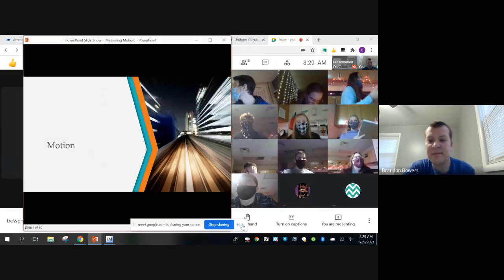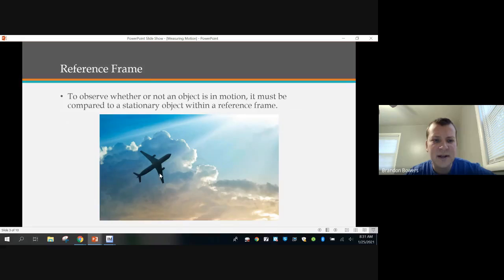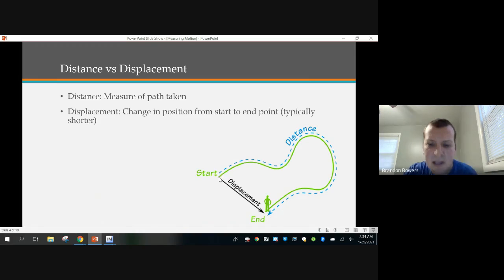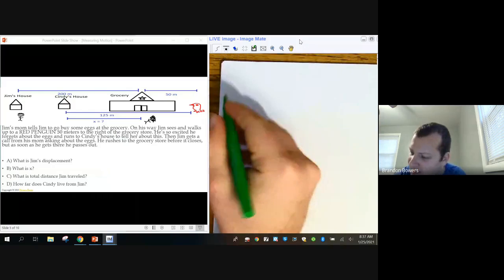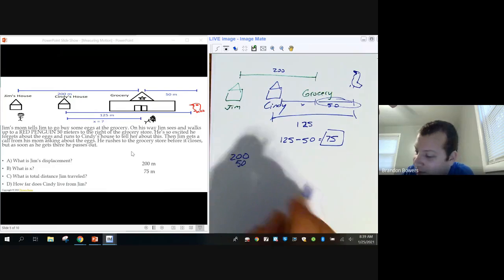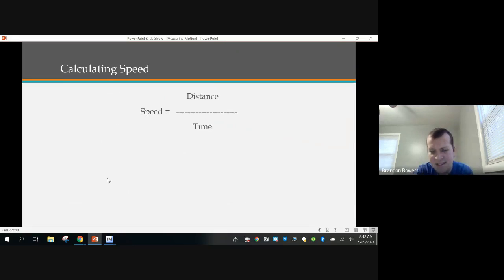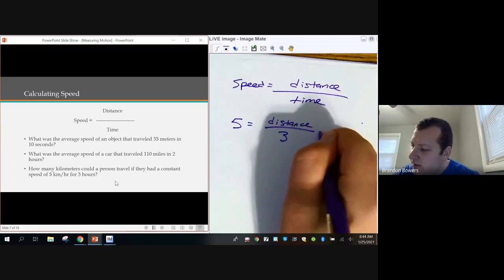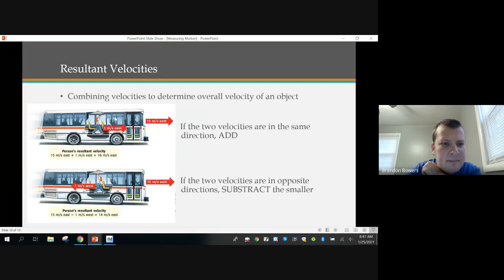January 25, 2021 Physical Science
yph-ramc-jxq (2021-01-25 at 05:28 GMT-8)